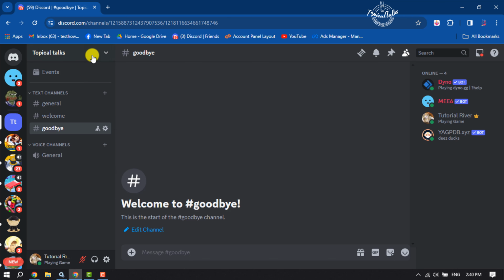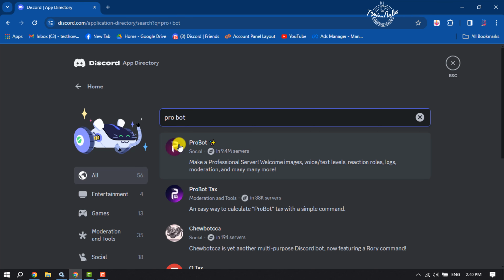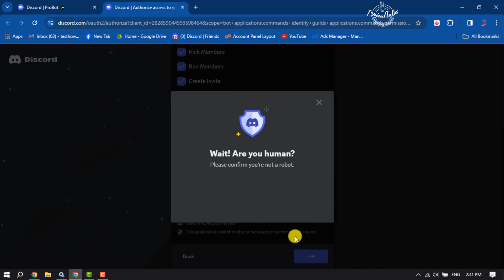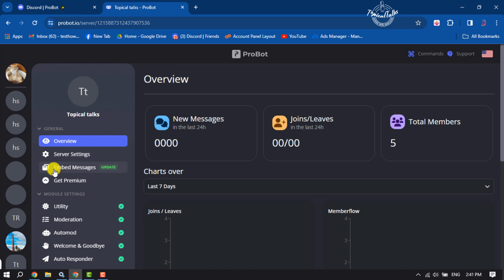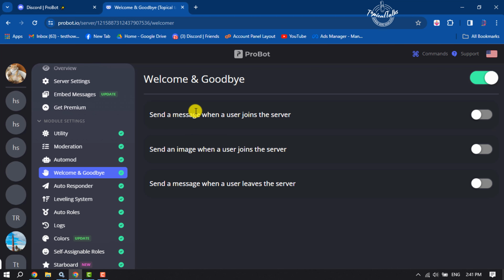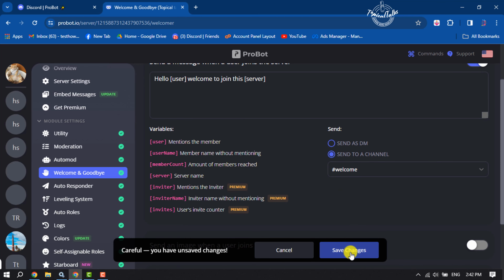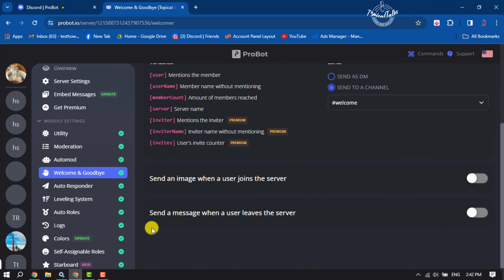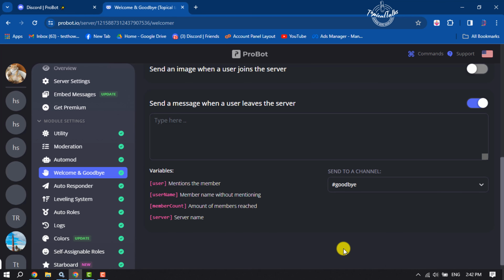How To Make Welcome And Goodbye Channel In Discord | Full Guide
Learn how to create a Goodbye and Welcome Channel on Discord, a dedicated space for members to bid farewell and share messages upon leaving and joining a server

0.00 Intro
0.20 Creating welcome & goodbye channel
0.40 Adding bot
1.25 Creating up welcome message
1.50 Creating goodbye message
2.22 Outro